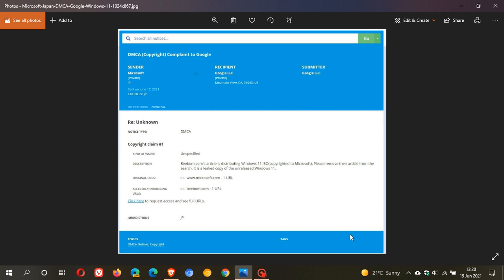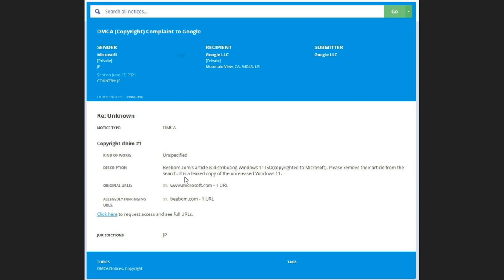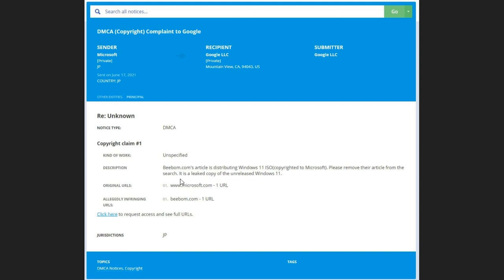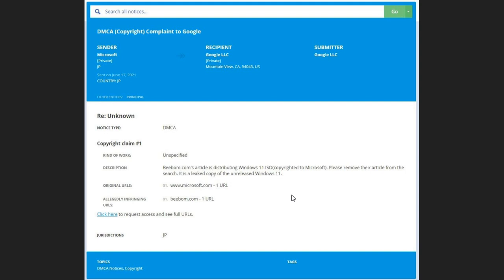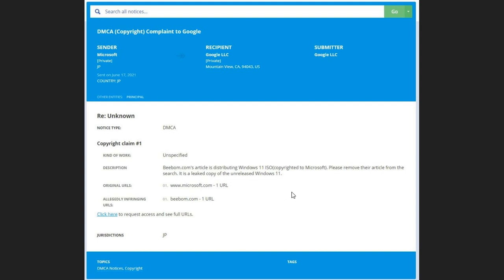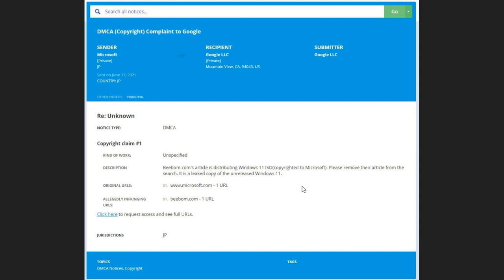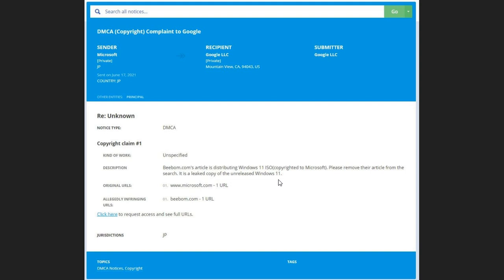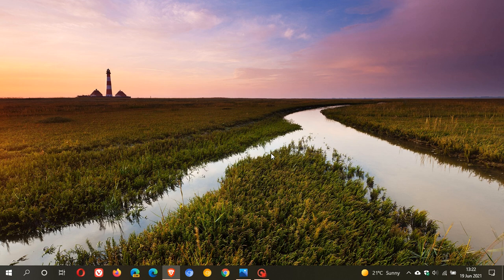Windows 11 has basically been confirmed by Microsoft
Microsoft have confirmed Windows 11 as part of a DMCA complaint to Google.